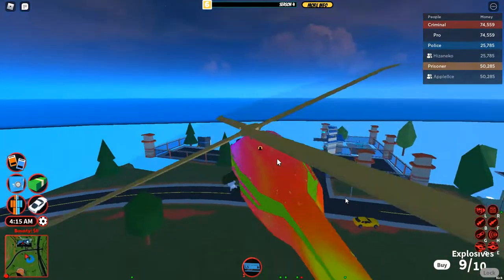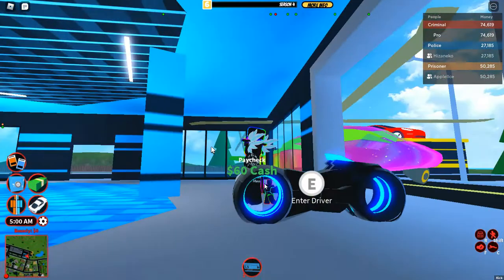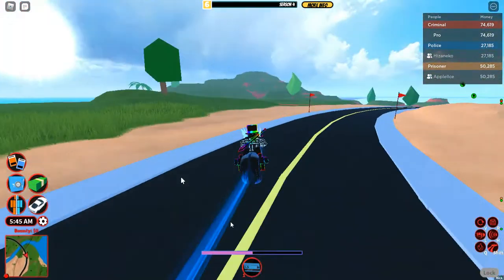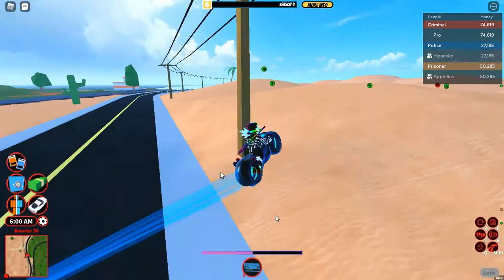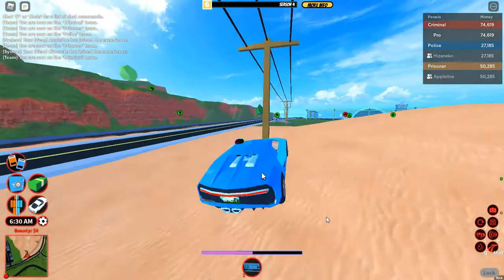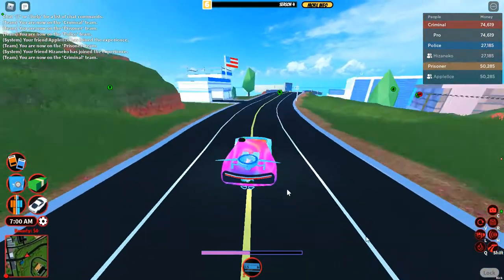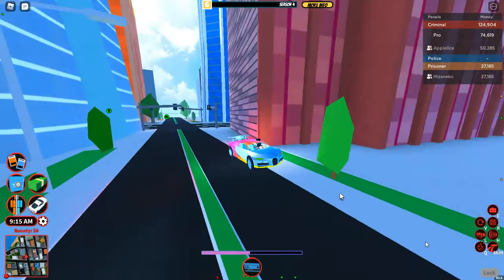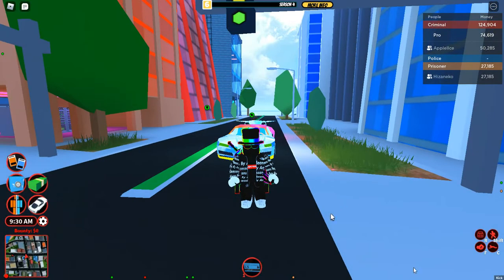NEW ROBLOX UPDATE (Jailbreak) IS OUT!!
OMG OMG OMG OMG OMG OMG OMG OMG